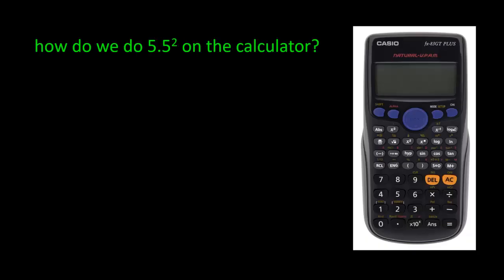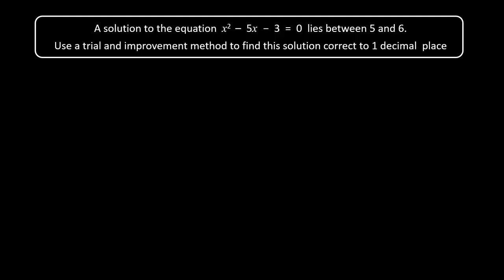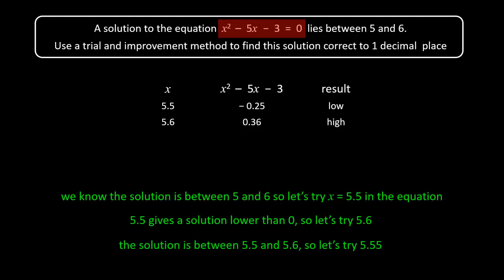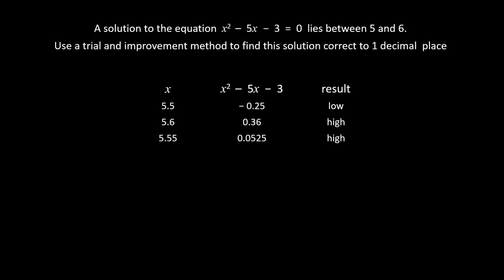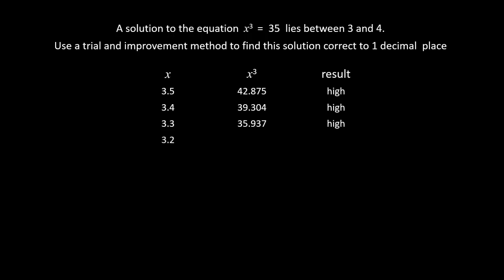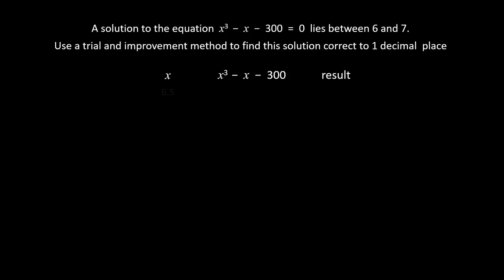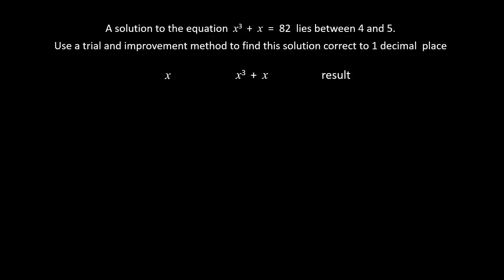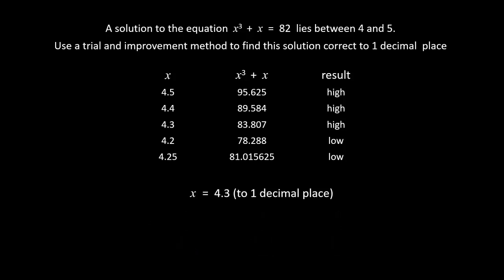A4 HWK VIDEO 1 of 2